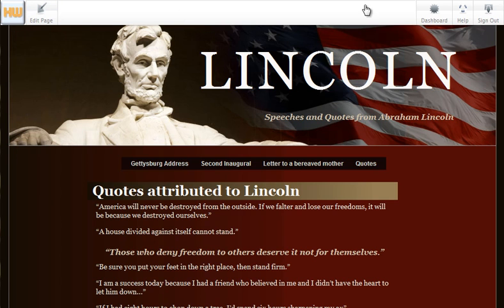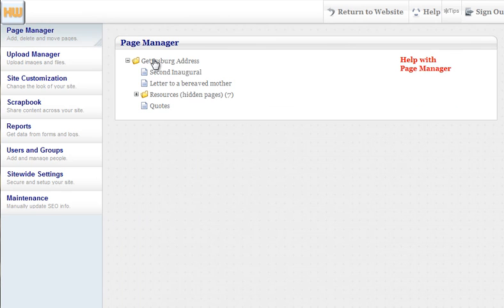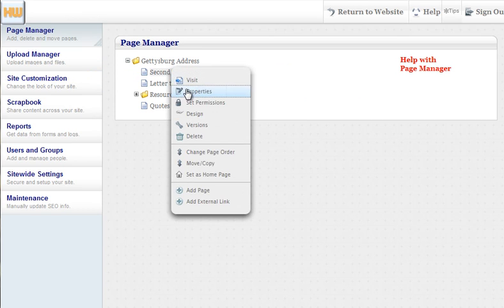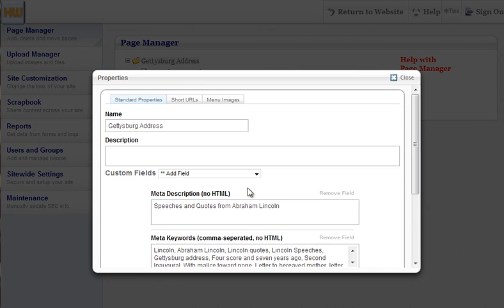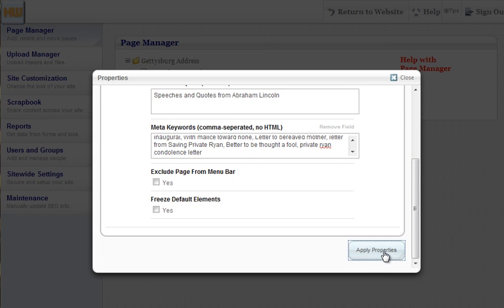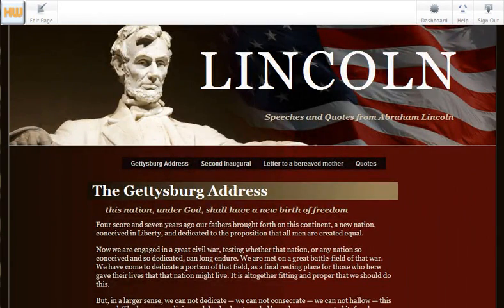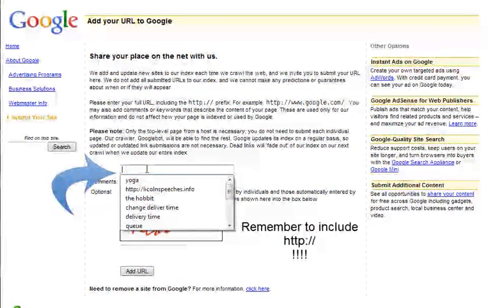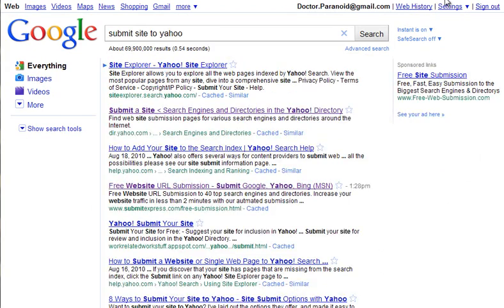HotWax: How to get listed on google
HotWax websites: How to get listed on google